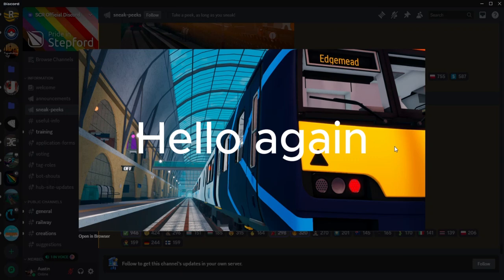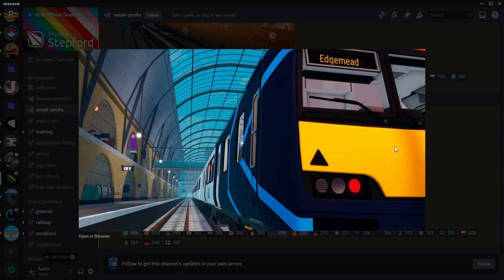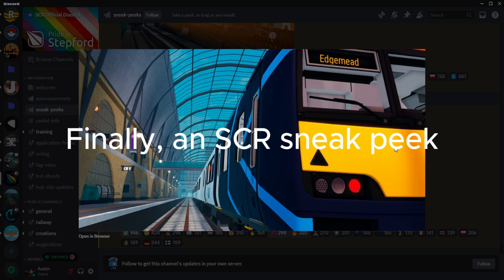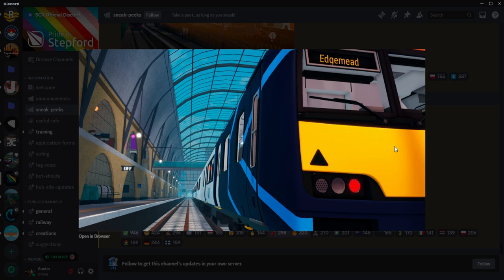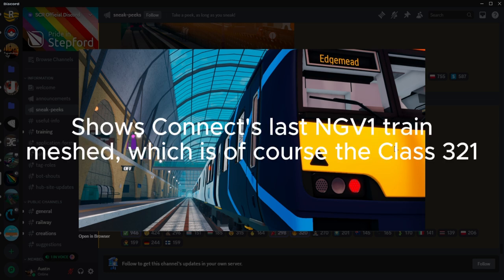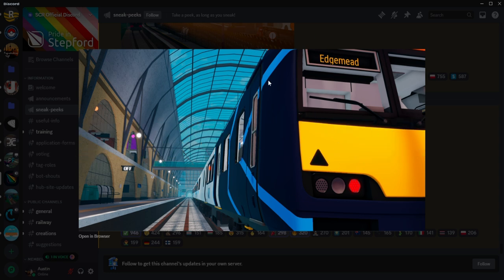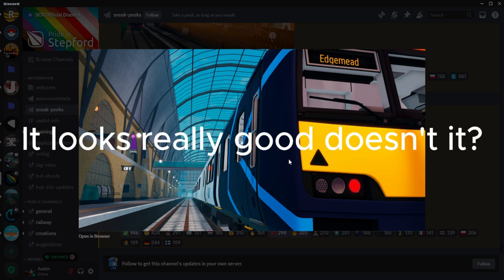SCR Class 321 Mesh Sneak Peek